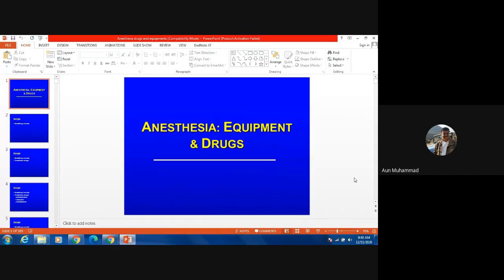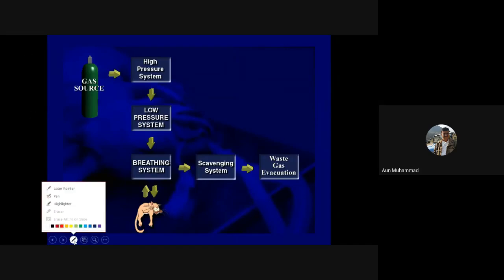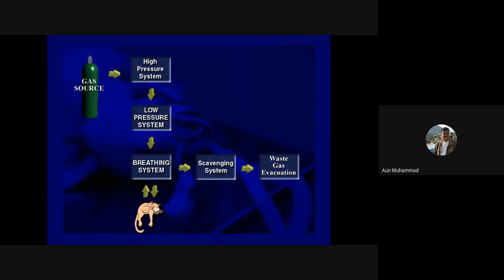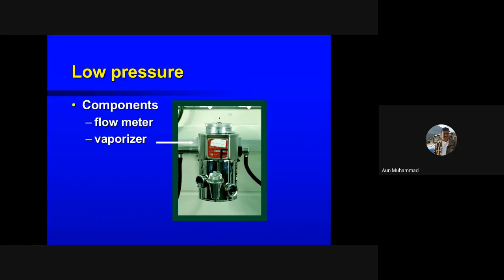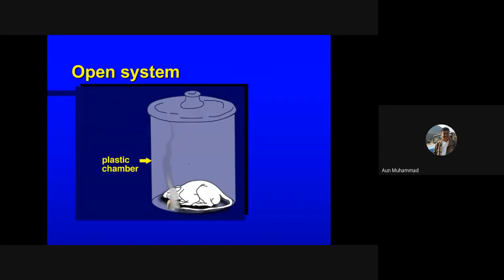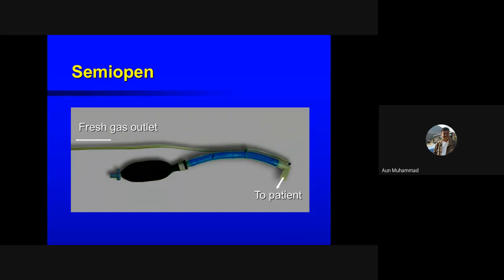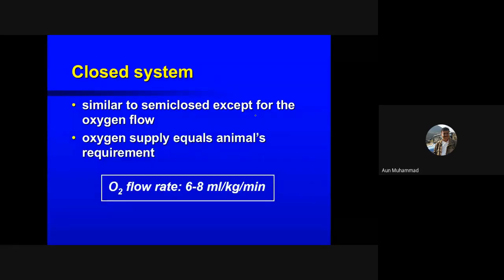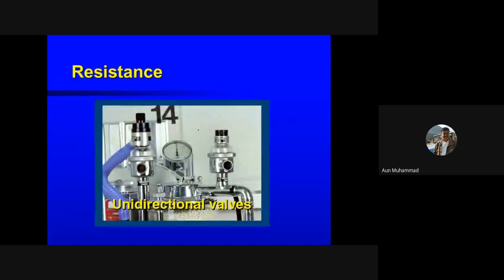veterinary anesthesia machine and breathing circuits